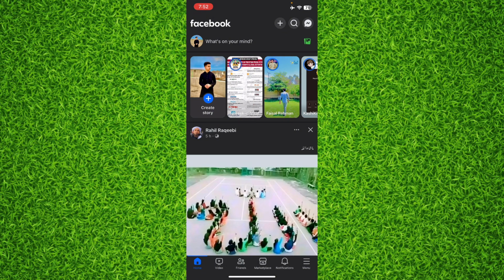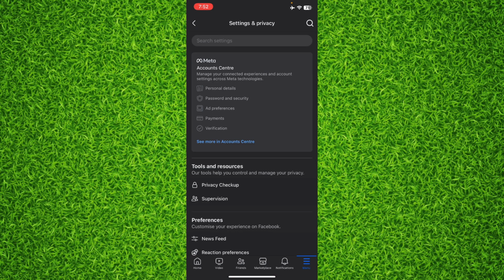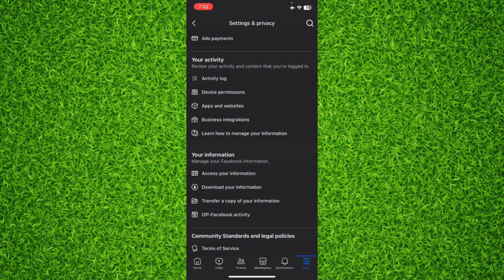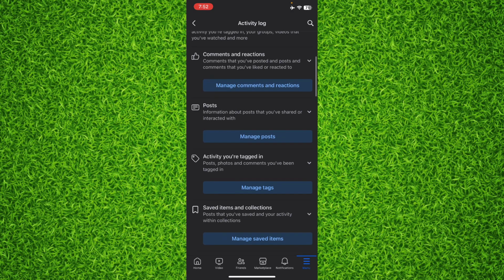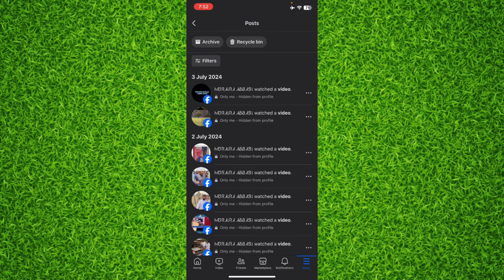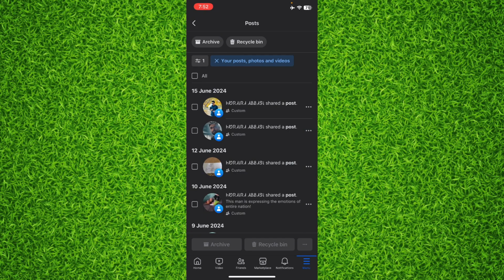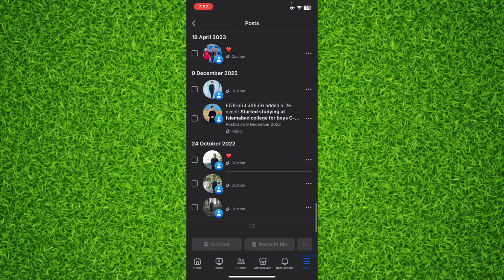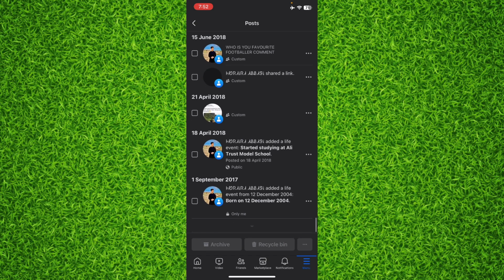How to Check Old Videos on Facebook in 2024 (Full Guide)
Looking to revisit your old videos on Facebook? In this full guide, I'll walk you through the steps to easily check and access your old videos on Facebook in 2024. Whether you're using an Android or an iPhone, this tutorial will help you find and enjoy your past video memories. Watch now to rediscover your Facebook video history!